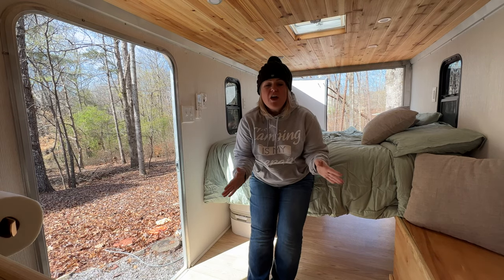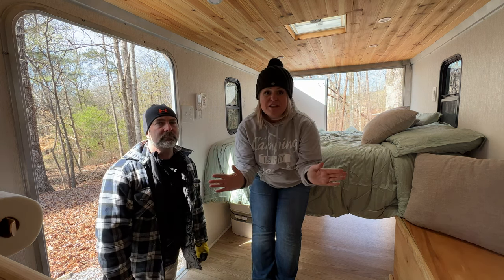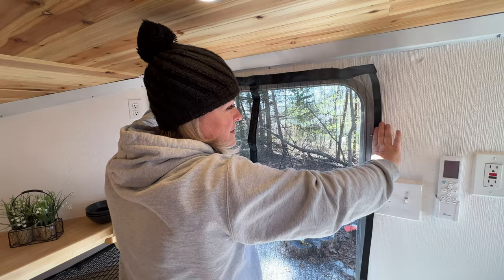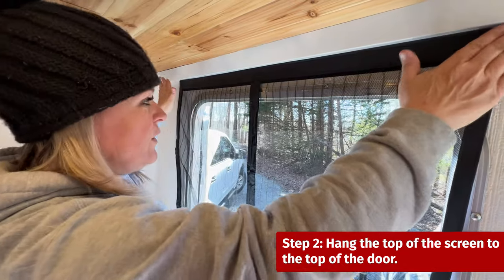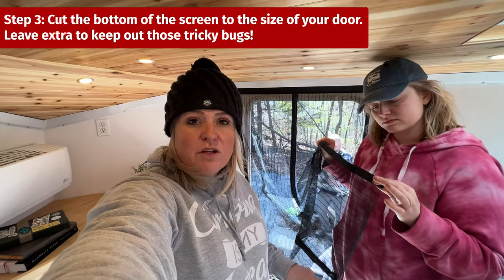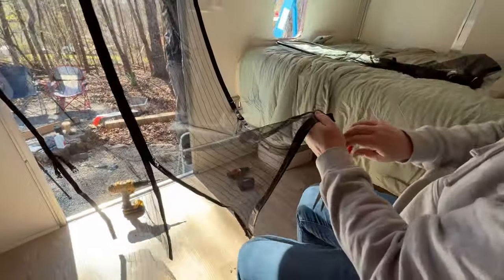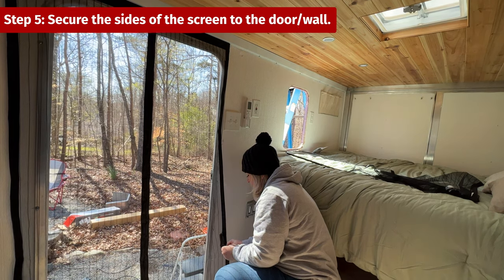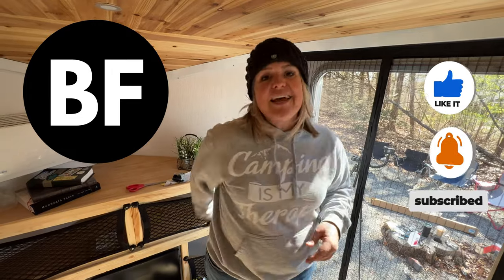HOW TO INSTALL AN EASY RV SCREEN DOOR FOR UNDER $20 EP. 21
INSTALL AN EASY RV SCREEN DOORDo you need a screen in your RV?  We’re tackling a DIY project installing a screen in our 6x10 cargo camper conversion, providing you with an insect-free environment to fully enjoy the outdoors!  Remember…doing things yourself saves you money and allows you to BE FREE!!!

This is at no extra cost to you.  We do not recommend any products we have not used and benefited from.  We are not “Do It Yourself” or travel experts.  Please be sure to do your own research to determine what is right for you.